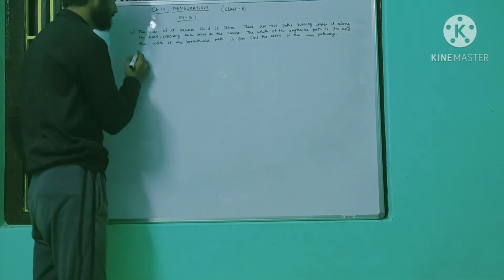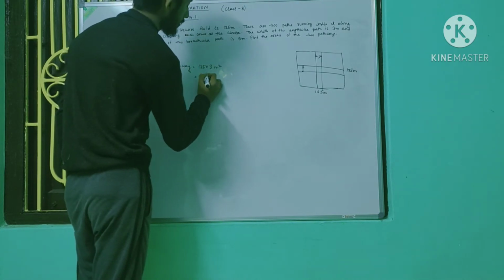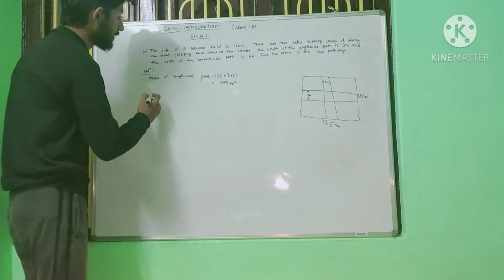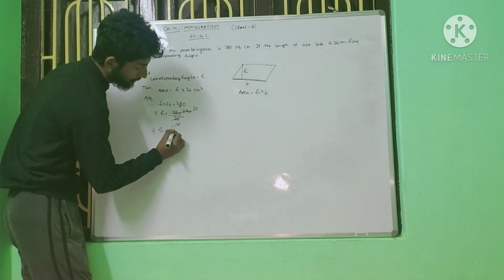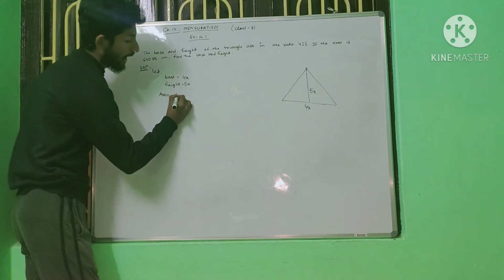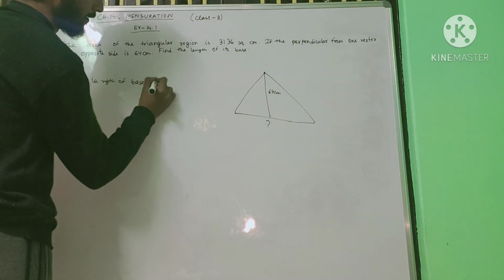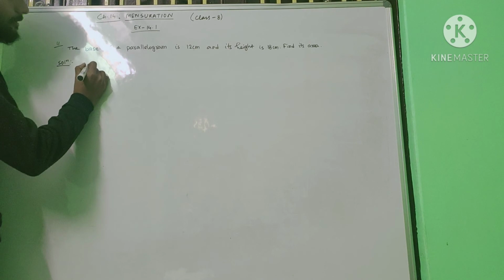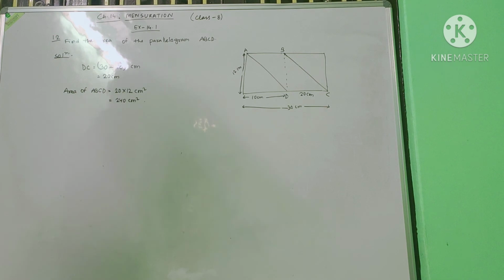lesson 2 - mensuration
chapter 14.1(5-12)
class 8